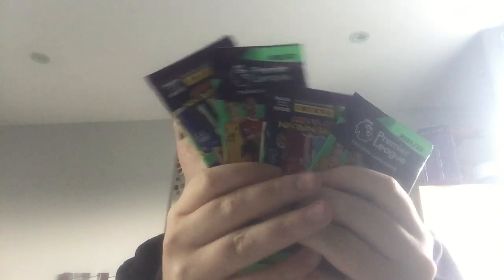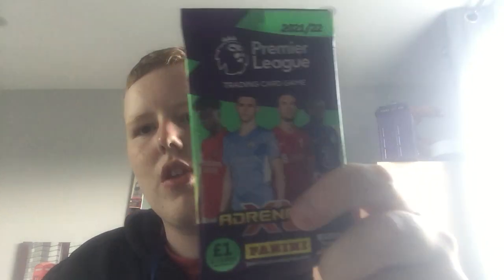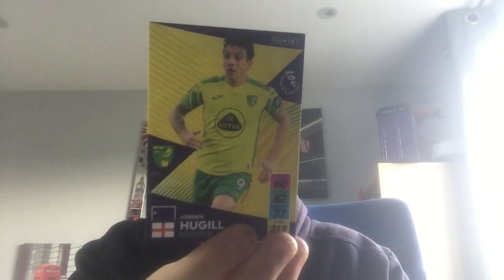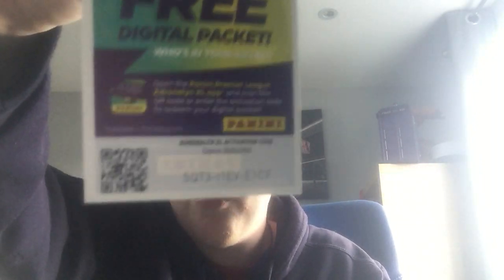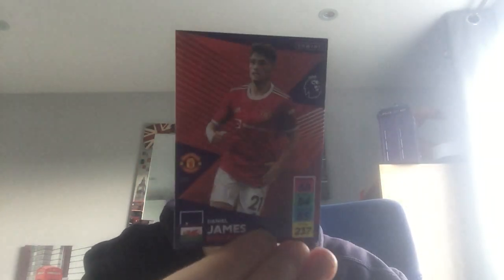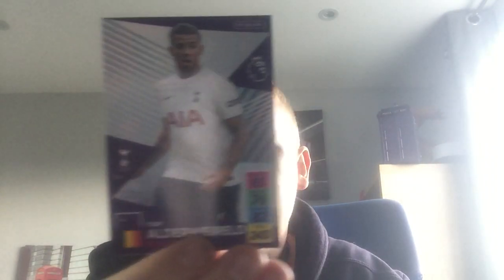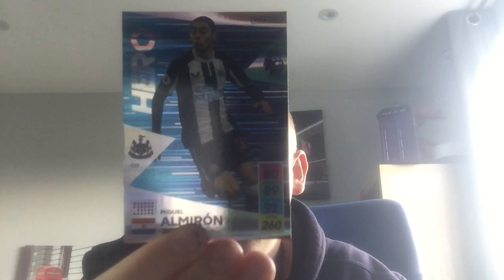Opening 5 pack of adrenalyn xl premier league 2021/22 cards